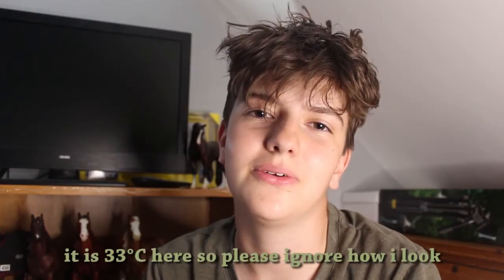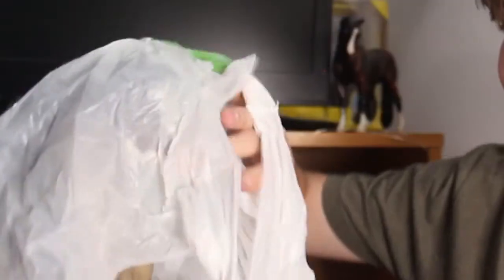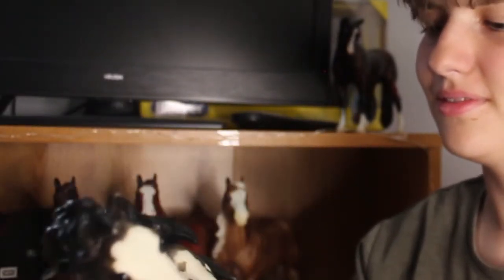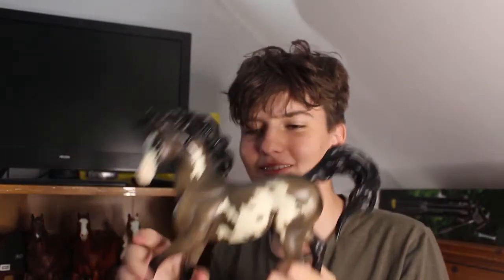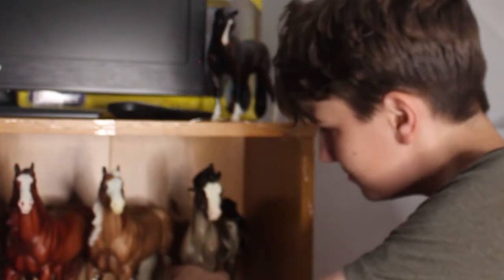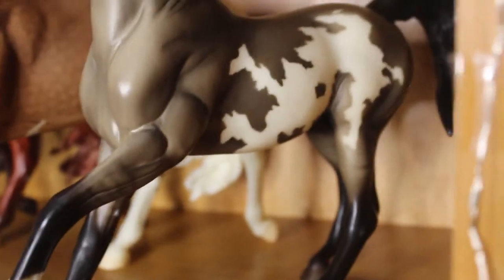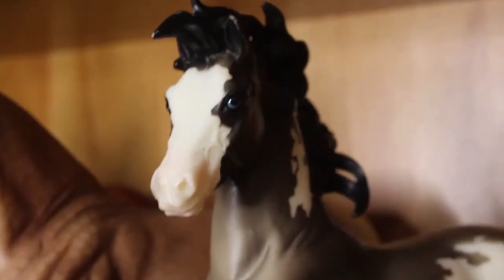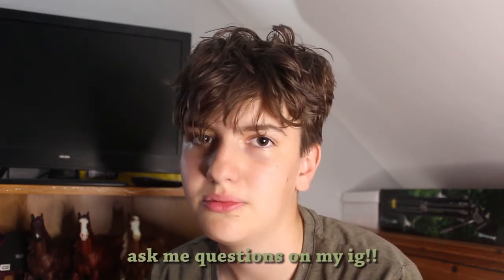unboxing my new breyer!! || 5chleichhorses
sorry for the super short video, i just had to share this boi with you all. isn't he gorgeous? i have posted some pictures of him on my instagram so check them out to see more of this dude!

feel free to check out my instagram, i am a lot more active on there than i am on youtube. link is in the description and i'll also put it here.

@/5chleichphotography
@/modelhorsing (a model horse meme account i run with my friend)
i do not have any other social media platforms.